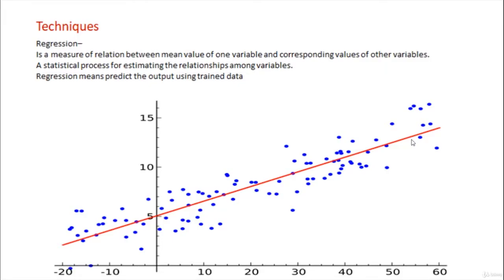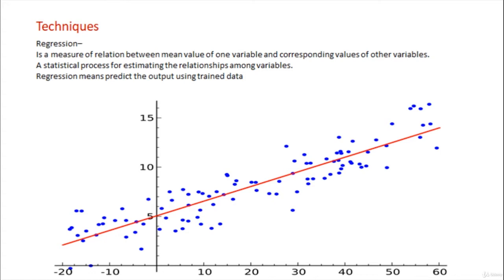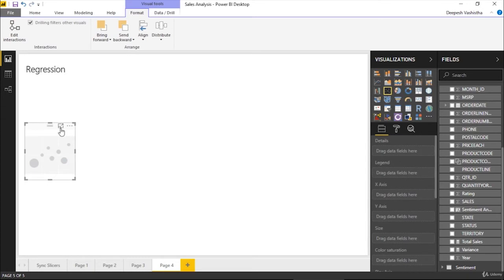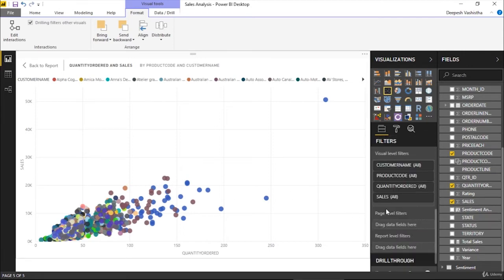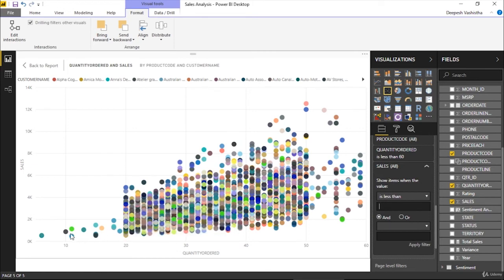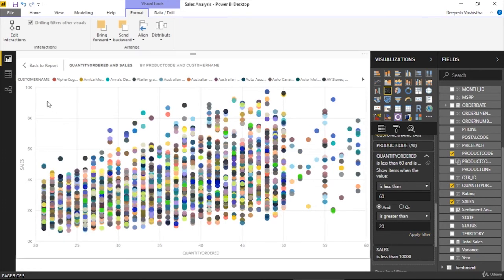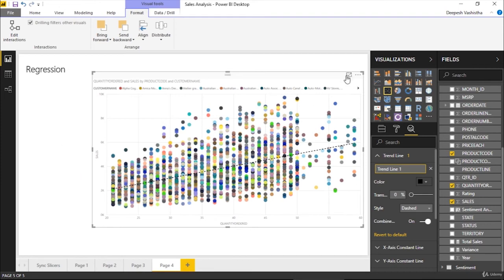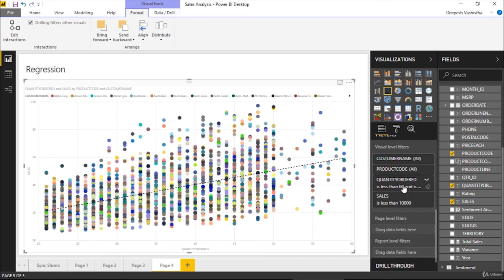Regression Analysis in power BI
Know how to do regression analysis in power BI